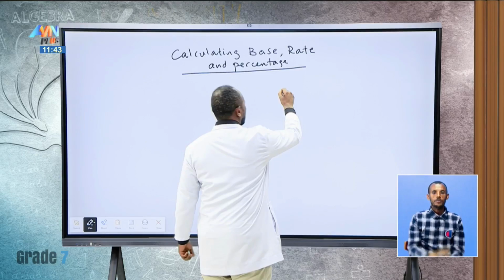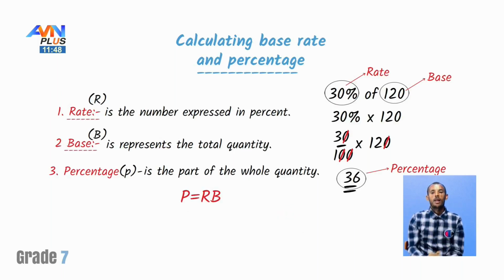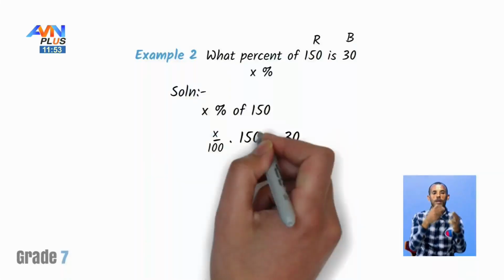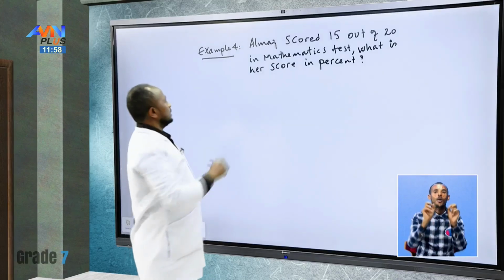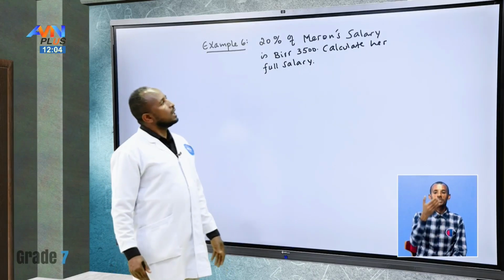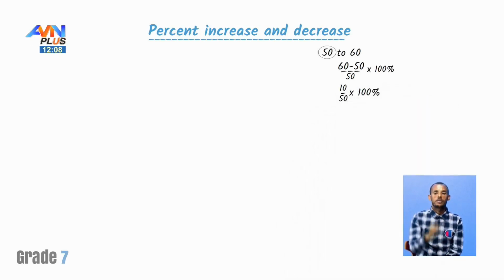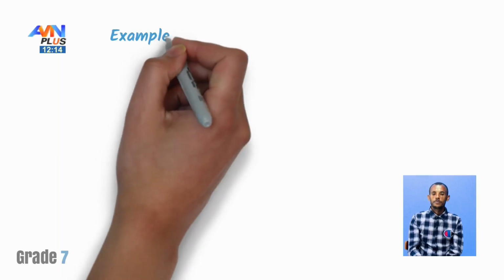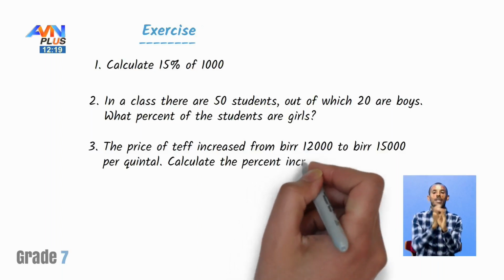የ7ኛ ክፍል ሂሳብ ትምህርት